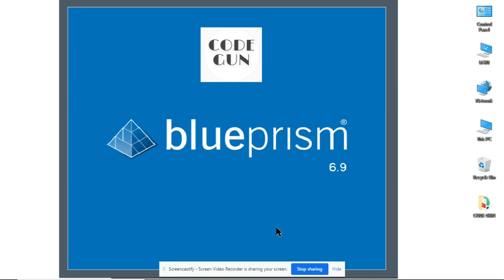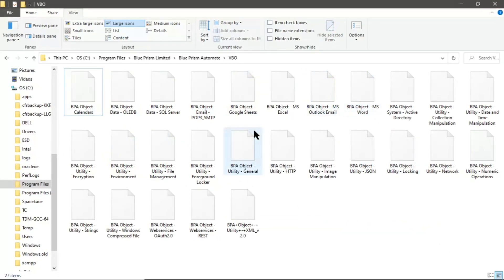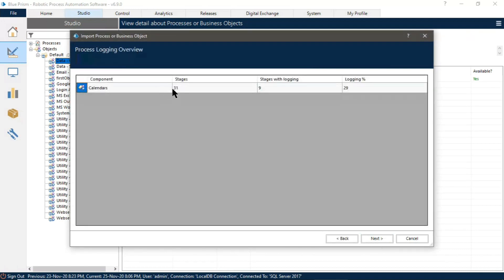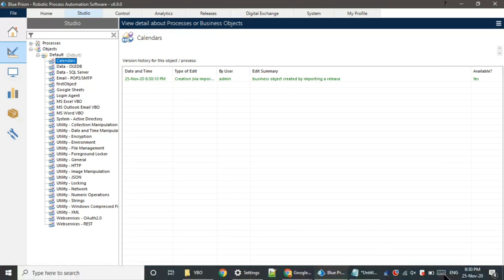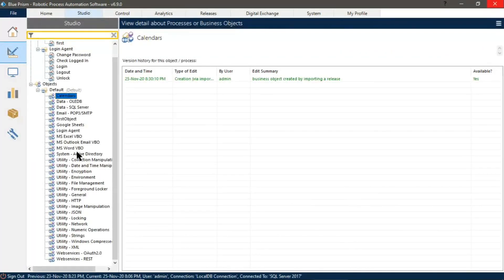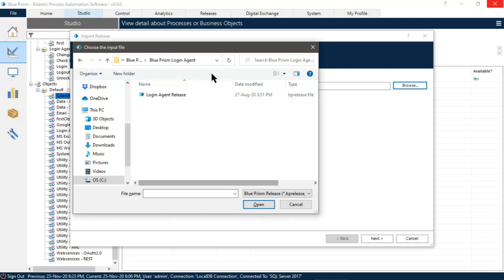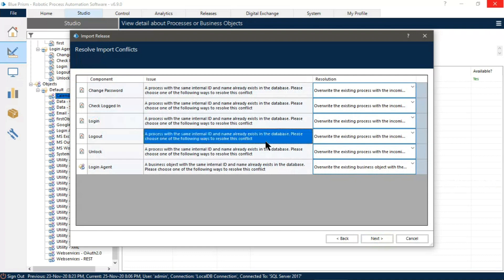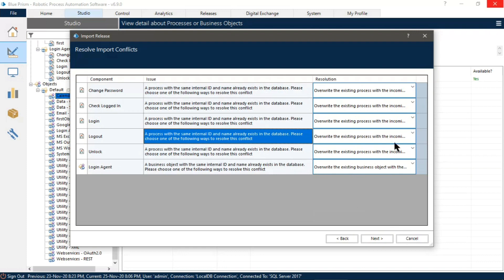How To Import VBO In Blue Prism | BluePrism Tutorials | KT Sessions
In this video, you will learn how to import VBO, Business Objects and release file in BluePrism.
► Contents of this video
00:00 ▬ INTRO
00:08 ▬ DEFINITION OF VBO
00:18 ▬ VBO FOLDER
00:23 ▬ IMPORT VBO
01:15 ▬ IMPORT RELEASE FILE

► Find BluePrism VBO & Login Agents release file at :

► This video will solve...your Queries related to the following:
how to import Business Objects in BluePrism
how to import release file in BluePrism
What is release file in Blueprism
how to import VBO in BluePrism
New Tabs in Latest BluePrism
How To Create Credential Tag In BluePrism
How To Edit/Delete existing Credential
Create Credential Tag In BluePrism
What is credential tag in BluePrism
How to save credential in BluePrism
Create credential with expiry date
Set access rights to credential
How To Login into BluePrism
Overview of BluePrism V6.9
New BluePrism Application
How To Launch BluePrism
BluePrism Tutorial
Code Gun